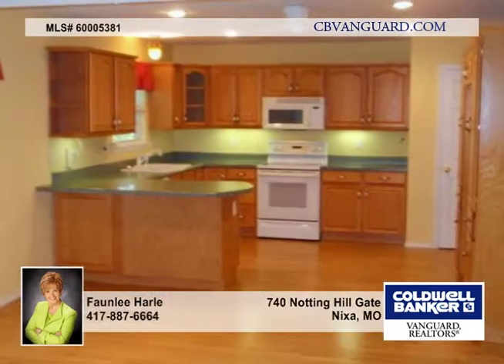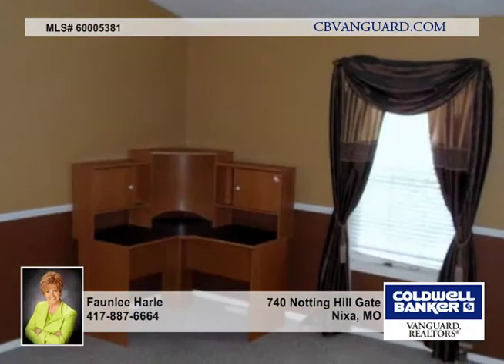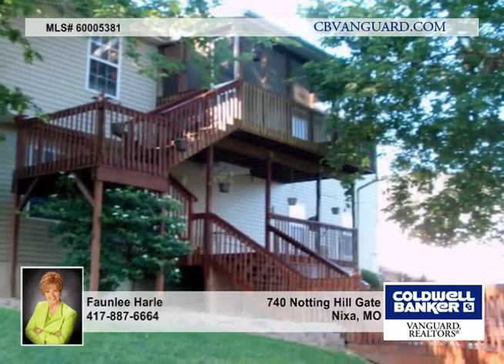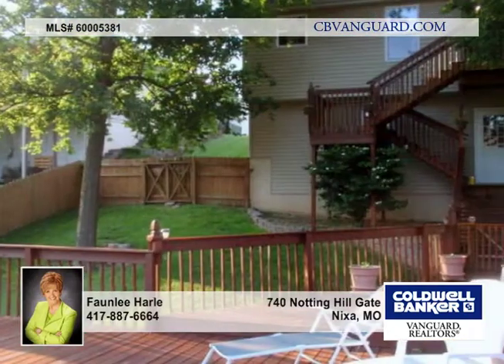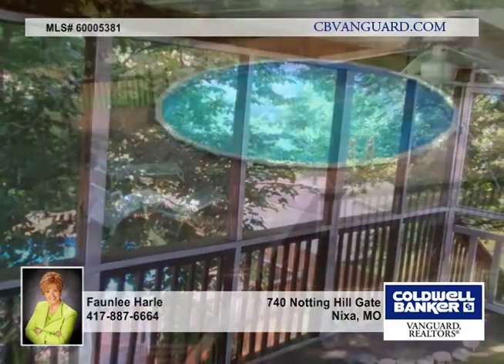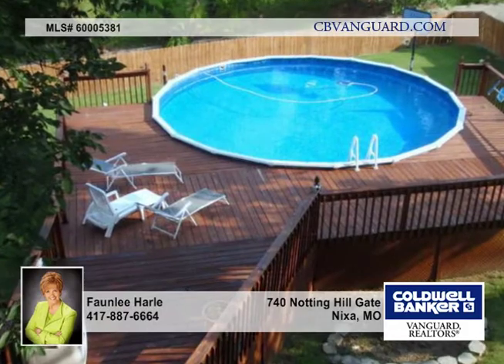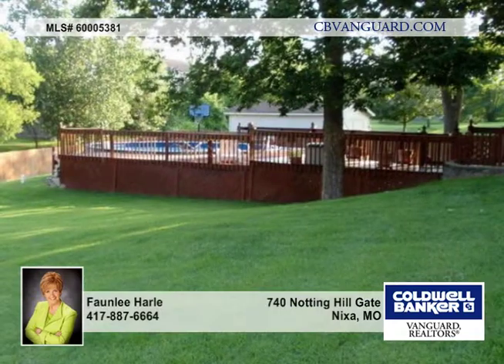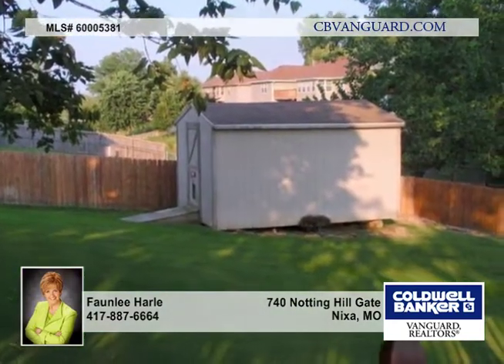740 Notting Hill Gate Nixa Homes for Sale MO | cbvanguard.com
740 Notting Hill Gate, Nixa, MO
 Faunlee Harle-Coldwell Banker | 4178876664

Beautiful inside and out!  This 6 BR home in Nixa has lg living areas and tasteful colors throughout.  Kit is spacious w/ lots of custom cabinetry and beautiful hardwood floors.  The LR boasts a vaulted ceiling, FP and a solar tube for lots of light.  The MBR and 2 other BR's are on the main floor, and the MBR has dual closets w/ newer shelving systems.  Downstairs, the oversize living area has room for workout equipment, a pool table, and a second living area! There is a corner FP in this room as well and THREE more BR's w/ lots of closet space.  AND THEN YOU GO OUTSIDE! The upper deck is screened in and shaded for lots of use.  The second deck area hosts a hot tub, and the third deck area surrounds the beautiful pool!  The yard is fenced and has a lg storage shed. Put this home on your MUST SEE list!